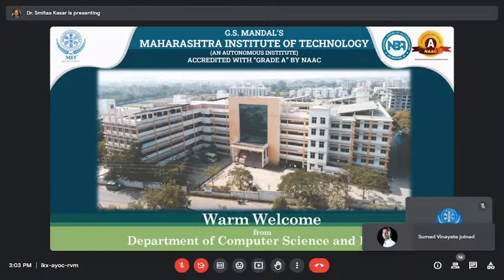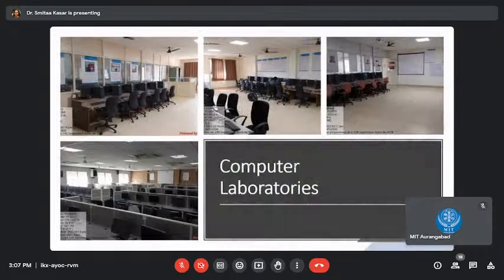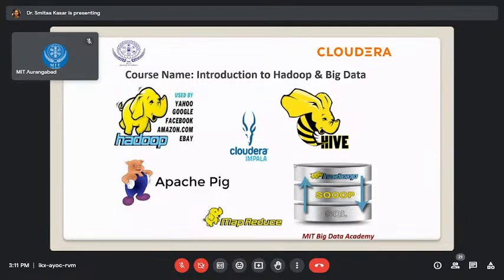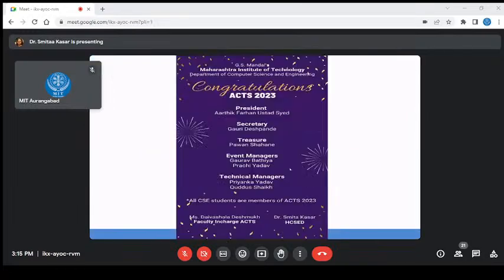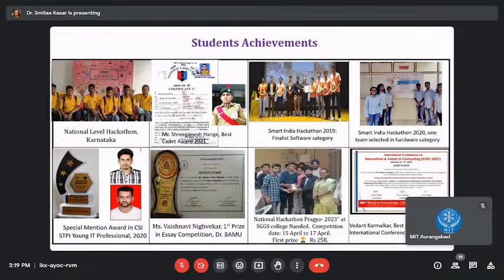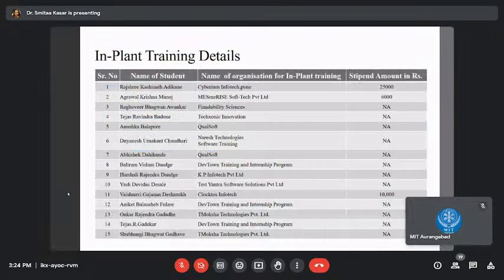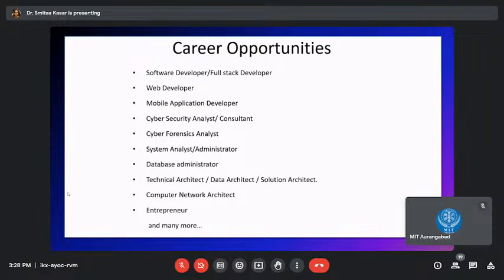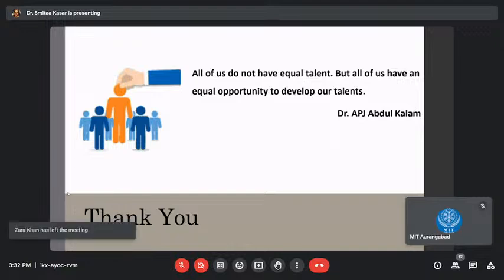Introduction to Computer Science & Engineering Departement, MIT, Chh. Sambhajinagar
Program Course Duration
Maharashtra Institute of Technology, Chh. Sambhajinagar (Aurangabad)
DTE Code- 2113
B. Tech. Computer Science & Engineering (NBA Accredited Program) -04 Years ,
M. Tech. Computer Science & Engg. - 02 Years,
M. Tech. Computer Science & Tech. - 02 Years,
Ph.D - Computer Science & Engg.